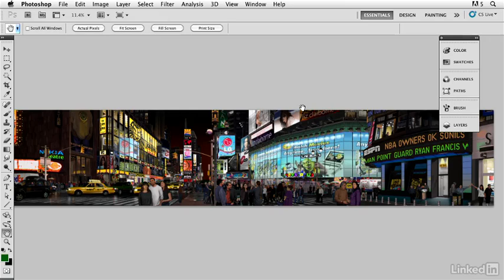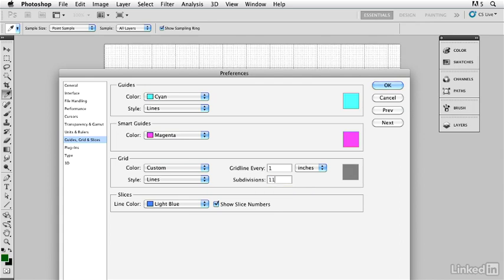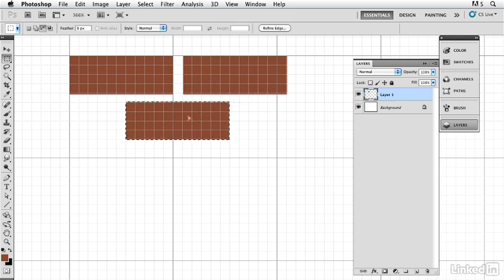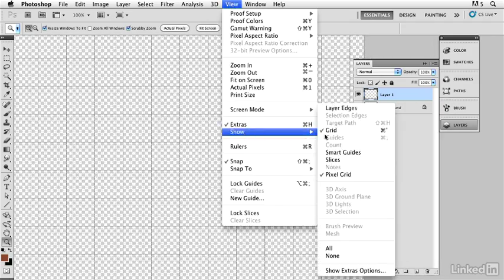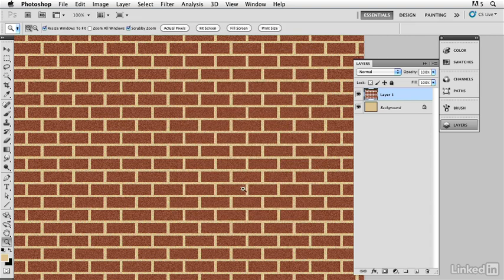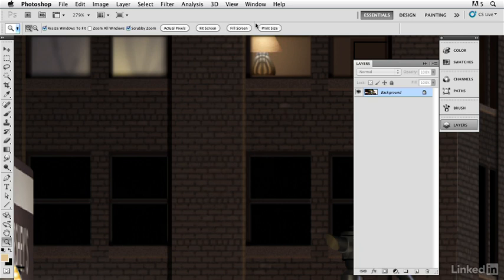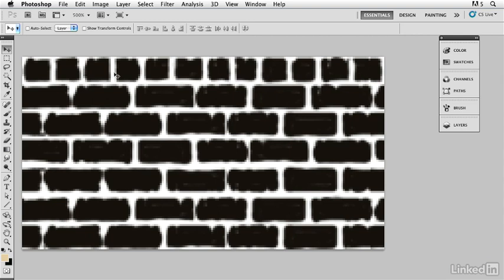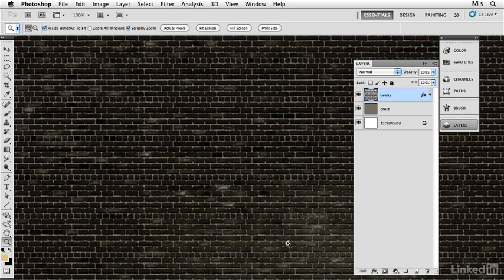Creating a brick pattern in Photoshop